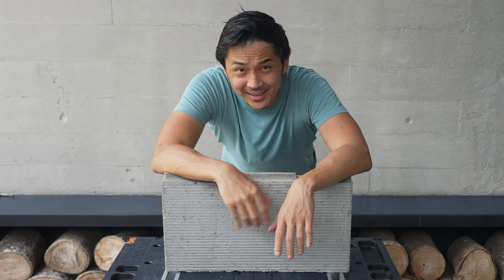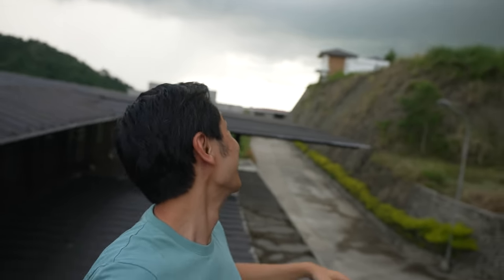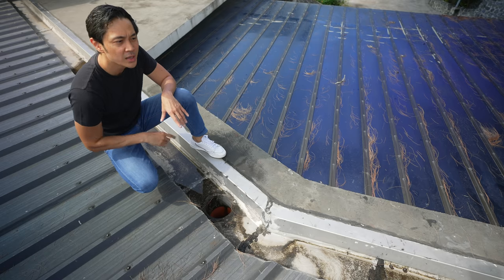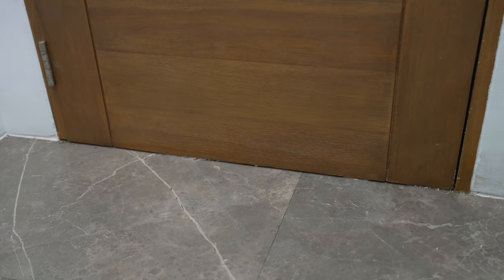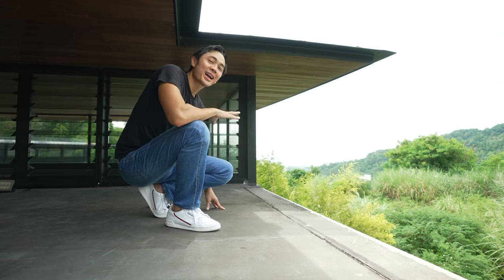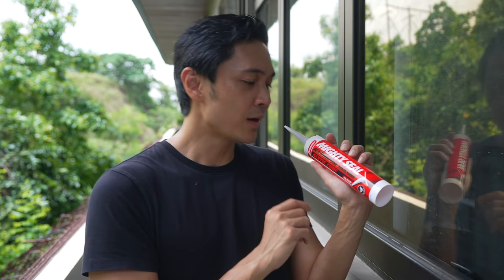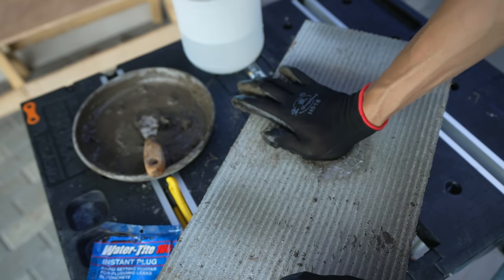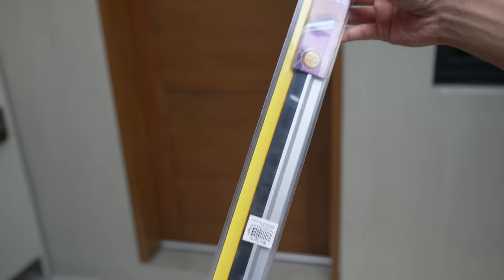Prepare for the Rainy Season!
Is it just me or is the rainy season getting earlier and earlier? Especially in the Philippines, where the weather is often times unpredictable, it's always a good idea to have items at the ready incase of heavy rains. In this episode we talk about the best preparations for the rainy season - from clogged gutters, to leaks on roofs and walls.

I also share some stories of how the Skypod got flooded and how we diagnosed and fixed the problem.

Got all the essential items for my “Rainy Season First Aid Kit” using GrabMart and GrabExpress. This can be really helpful when thunderstorms make it too difficult to go out to the store or you need to do your repairs quickly.

Comment belowthe home improvement items that you have purchased via GrabMart, GrabExpress & GrabExpress Pabili!